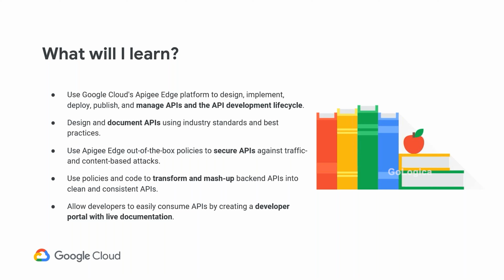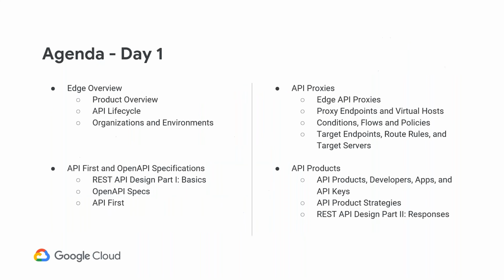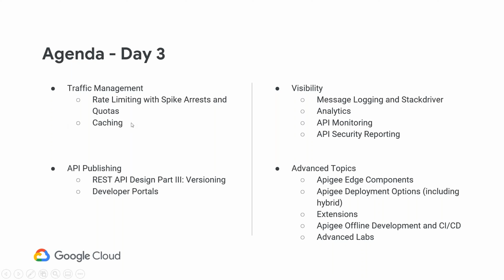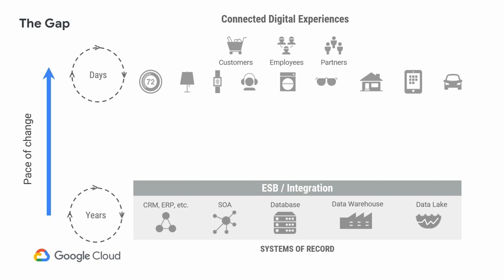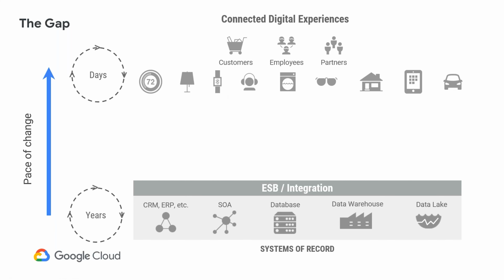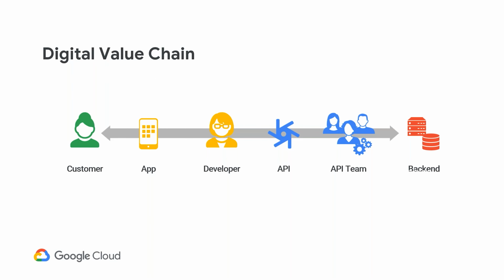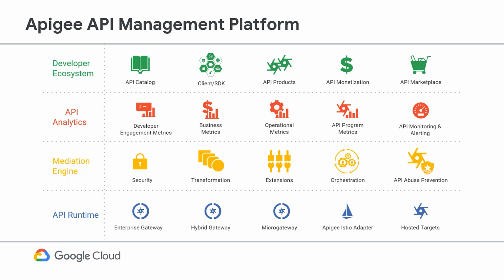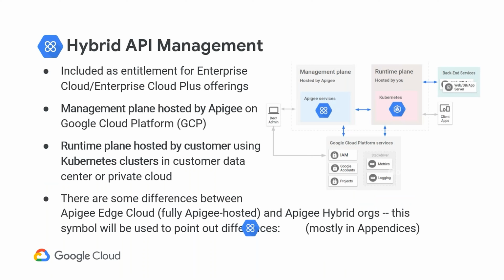Apigee Demo Session || Apigee Certification Course || Apigee Full Course || GoLogica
Apigee Demo Session || Apigee Certification Course || Apigee Full Course || GoLogica Technologies Pvt Ltd || GoLogica Apigee Training

Transforming API Management with GoLogica - Apigee Demo Session!

Description:
🌐 Ready to unlock the full potential of your APIs? Join GoLogica's exclusive Apigee Demo Session and dive into the world of advanced API management! 🚀

🔍What is Apigee?
Apigee is a leading API management platform that empowers organizations to design, secure, and scale APIs to fuel innovation and drive digital transformation. Whether you're a developer, IT professional, or tech enthusiast, this Demo Session is your gateway to understanding the capabilities of Apigee.

🚀 Why Apigee with GoLogica?
At GoLogica, we're committed to staying at the forefront of technology, and Apigee is a game-changer in the API management landscape. Our expert trainers will guide you through this comprehensive platform, showcasing its features, applications, and how it transforms API management processes.

📚 Key Session Highlights:
- Introduction to Apigee: Understand the fundamentals and importance of API management.
- Key Features: Explore the advanced features that set Apigee apart in the industry.
- Applications: Learn how Apigee facilitates seamless API design, security, and scalability.
- Live Demo: Witness the practical application of Apigee in real-world API management scenarios.

🔧 Hands-On Experience:
Immerse yourself in a live demonstration of Apigee, where you'll witness the platform's capabilities in action. Gain practical insights into how Apigee simplifies complex API management challenges.

🌟 Why Attend?
- Explore how Apigee transforms API design, security, and scalability processes.
- Witness the power of advanced API management in real-world scenarios.
- Learn about the practical applications of Apigee for streamlined API processes.

Don't miss this opportunity to explore the future of API management with GoLogica! Elevate your understanding and harness the power of Apigee for seamless and efficient API processes.

👍 Enroll for GoLogica Apigee Training

📕 How Does Apigee Help with Digital Transformation?